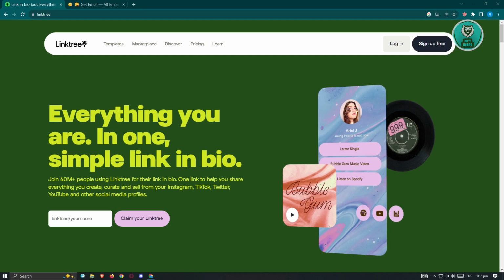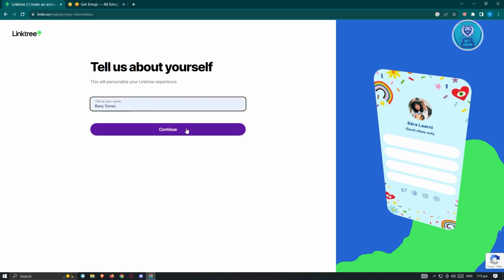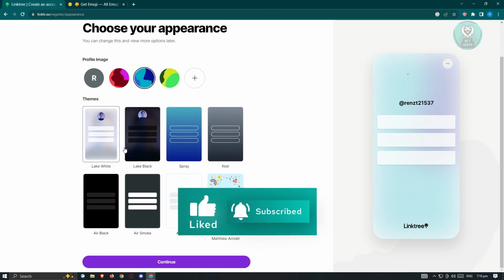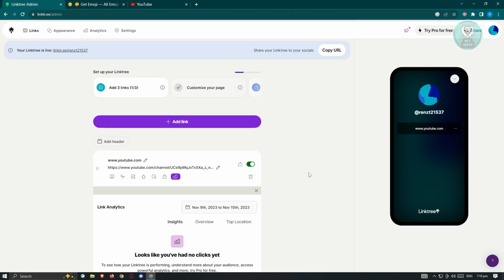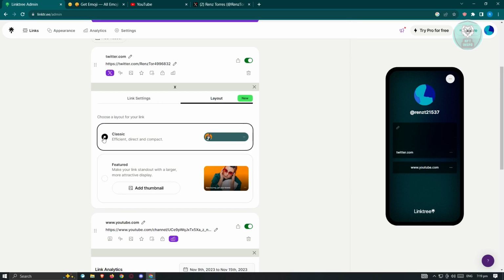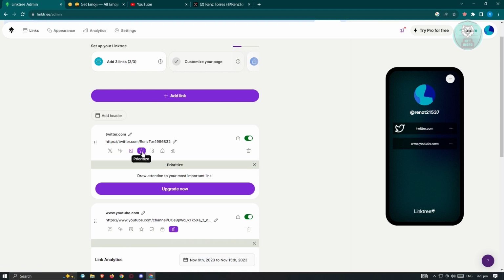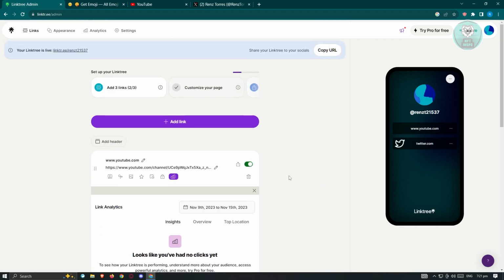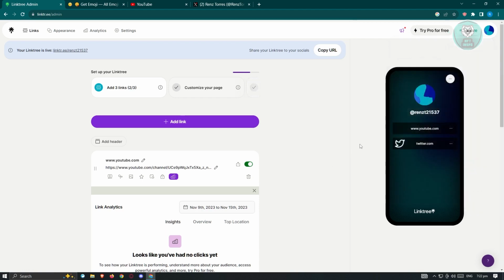Linktree Tutorial 2025 | Full Guide For Beginners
If you're a beginner and want a full guide on using Linktree in 2025, this tutorial is the perfect guide for you!